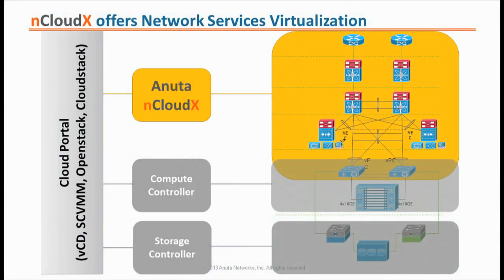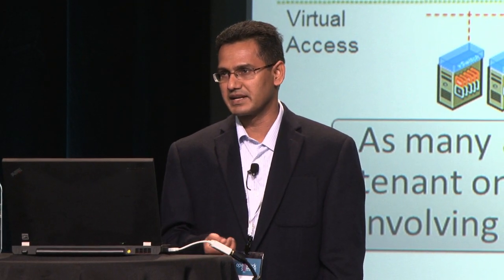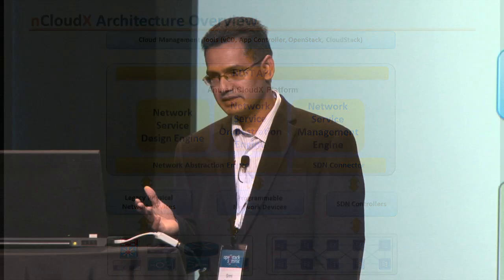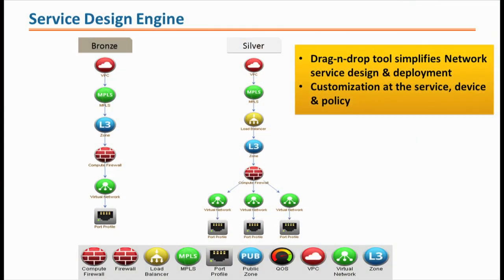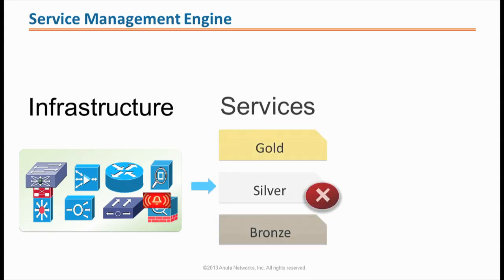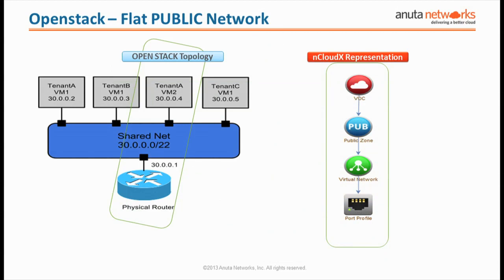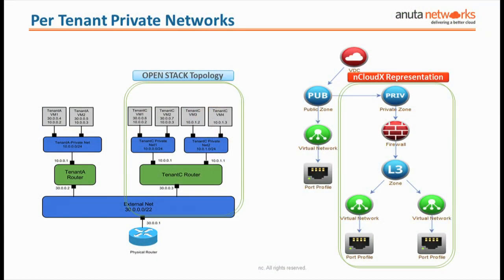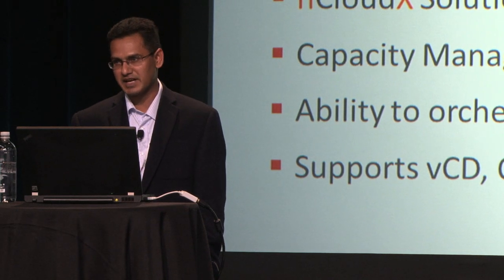Anuta Networks in the Demo Theater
Anuta presented its demo at the April 2013 OpenStack Summit in Portland, OR.